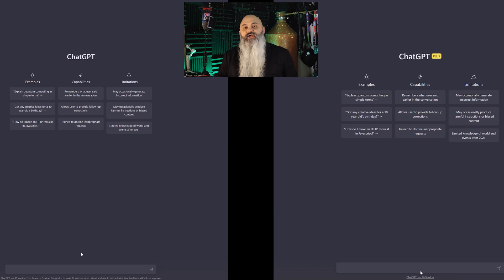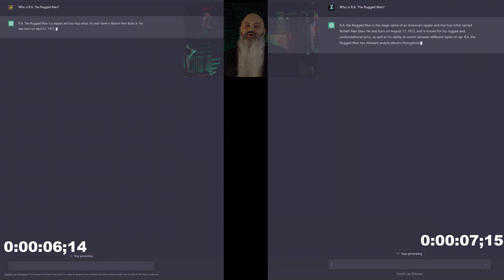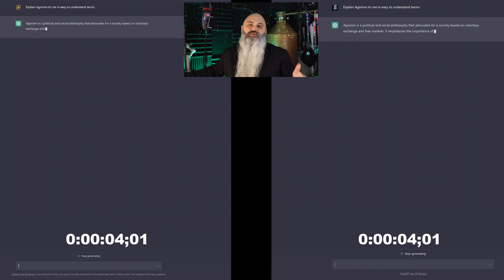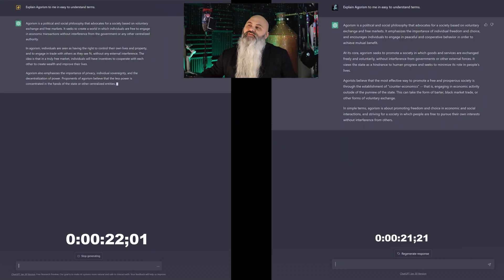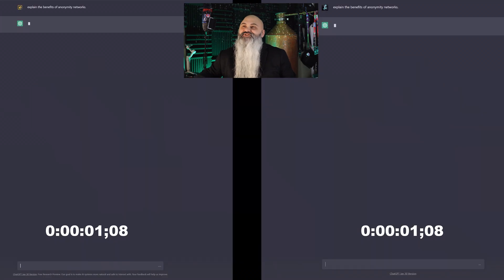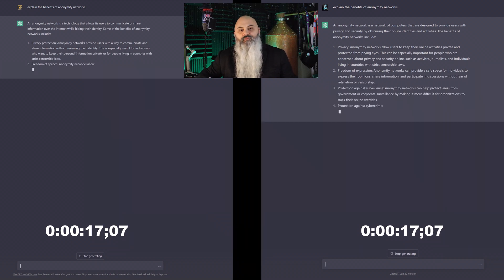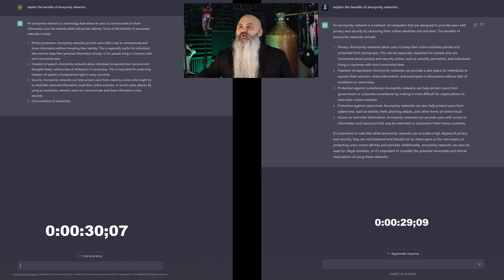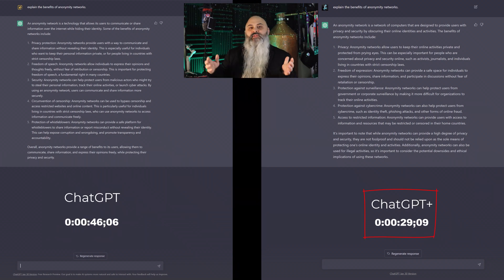ChatGPT vs ChatGPT + Speed Test - 3 rounds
To compare the performance of ChatGPT and ChatGPT Plus, we will be conducting a benchmark test that measures the processing time for a set of prompt-response pairs. The results of the benchmark test will provide a comparison of the processing time for both models, but it is important to note that these results may not be representative of the performance of the models in all scenarios.

In conclusion, OpenAI's ChatGPT and ChatGPT Plus are both powerful language models that are capable of generating human-like responses. While both models are fast, the actual difference in processing time between the two models will depend on the specific use case and the hardware and software environment they are running in. The suitability of a model for a specific use case will depend on a variety of factors, including the model's accuracy, response time, and the complexity of the task it is being used for.

☆ ☆ ☆ ☆ ☆ CHAPTERS ☆ ☆ ☆ ☆ ☆

00:00 Introduction
00:05 ChatGPT vs ChatGPT + Test 1
00:29 ChatGPT vs ChatGPT + Test 2
01:05 ChatGPT vs ChatGPT + Test 3
01:56 Wrap up of ChatGPT vs ChatGPT +
02:59 Conclusion
03:11 Endscreen

☆ ☆ ☆ ☆ ☆ PLAYLIST DESCRIPTION ☆ ☆ ☆ ☆ ☆

In techtip we talk about IT, Infosec, and general nerd'ly stuff. :)

☆ ☆ ☆ ☆ ☆ SOCIAL MEDIA ☆ ☆ ☆ ☆ ☆

☆ ☆ ☆ ☆ ☆ LEGAL STUFF ☆ ☆ ☆ ☆ ☆